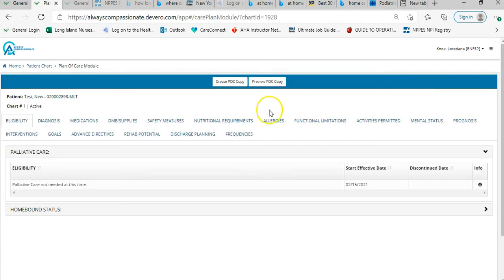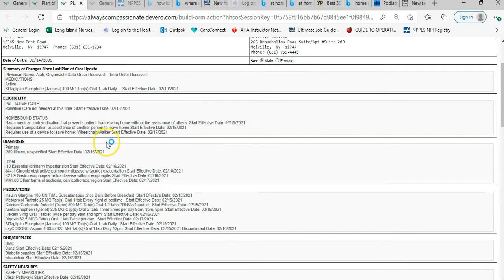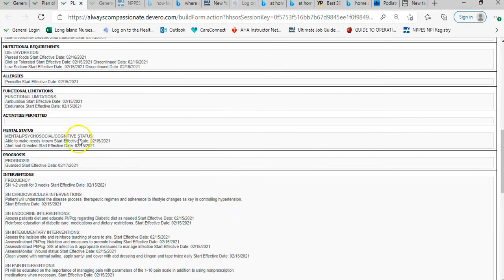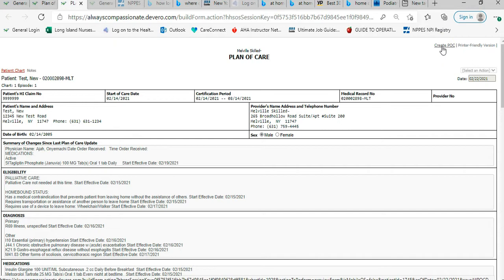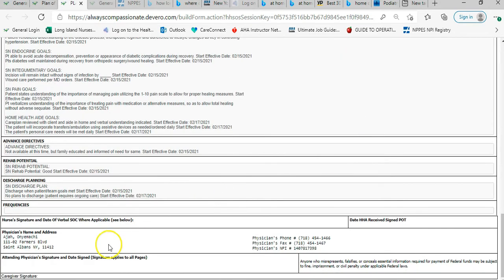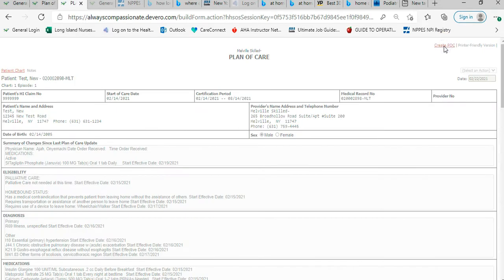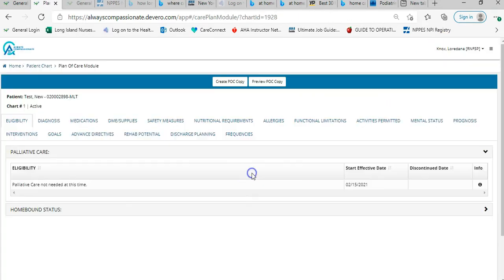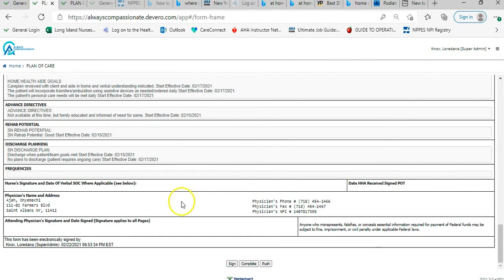Clinical Training - Creating a Plan of Care POC